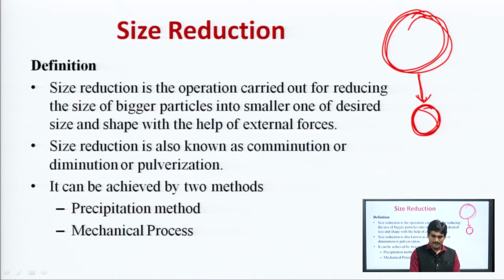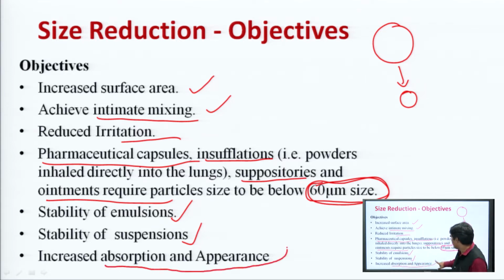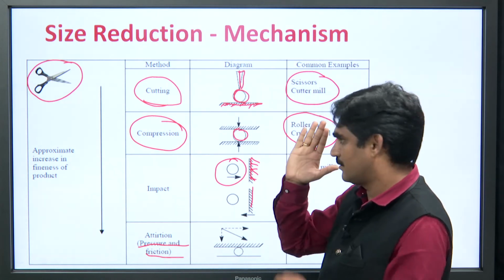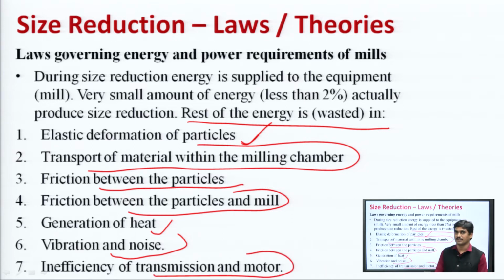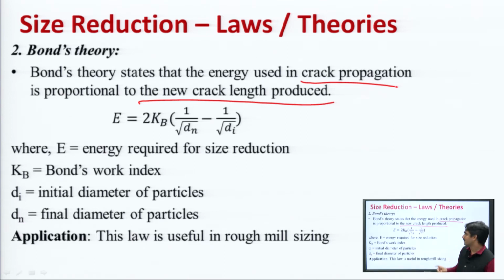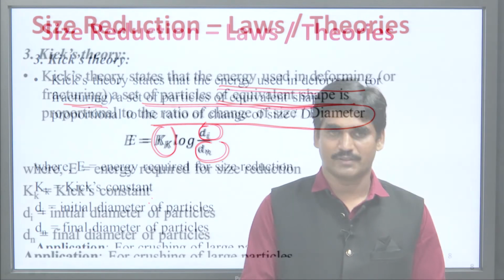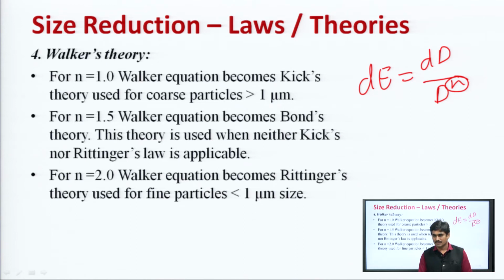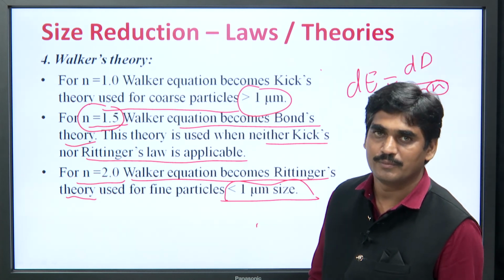Size reduction - Objectives, Mechanism and Laws